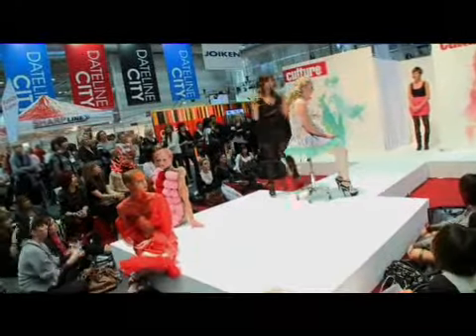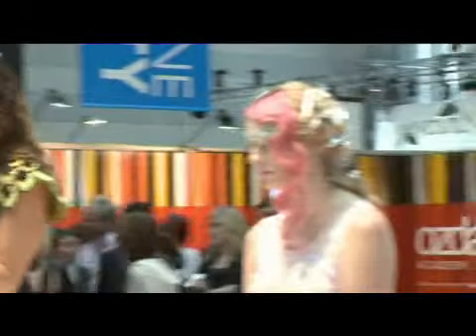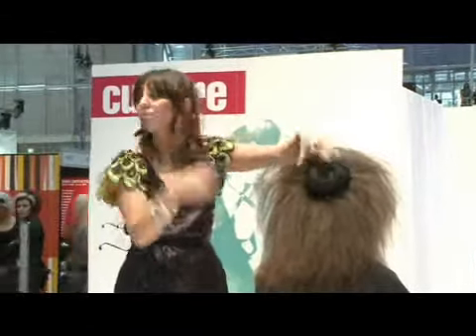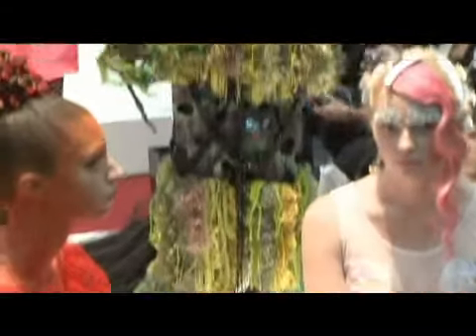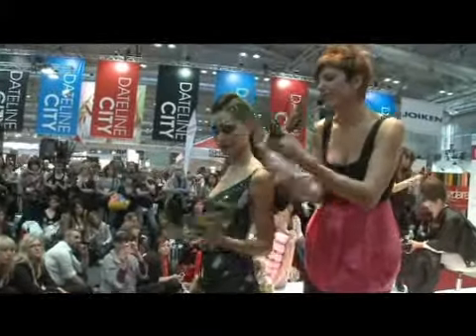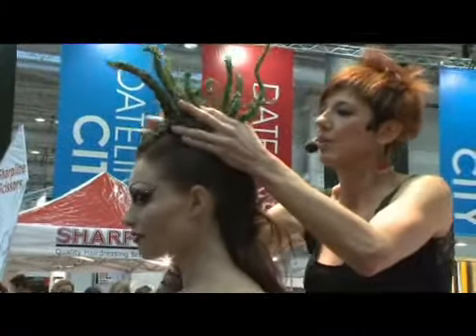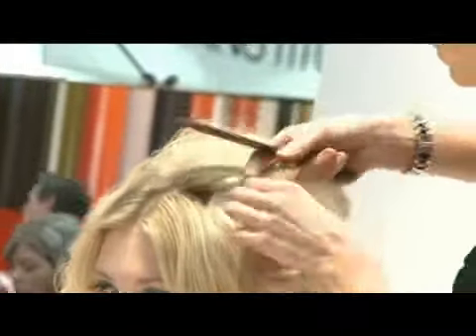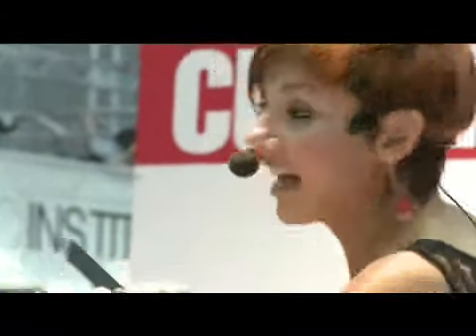SS Lores Luana